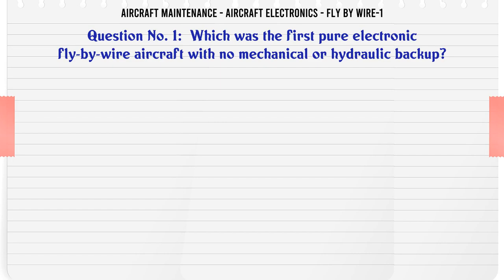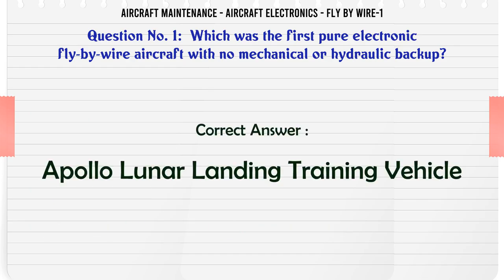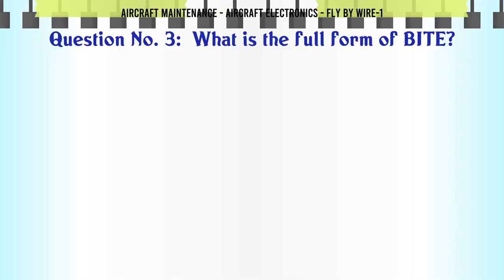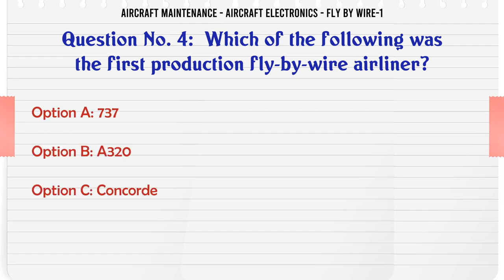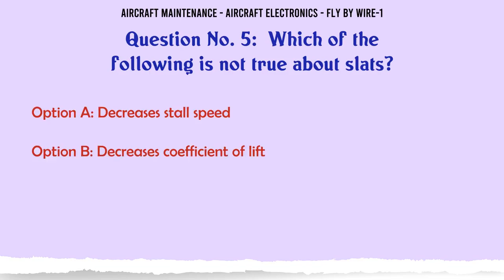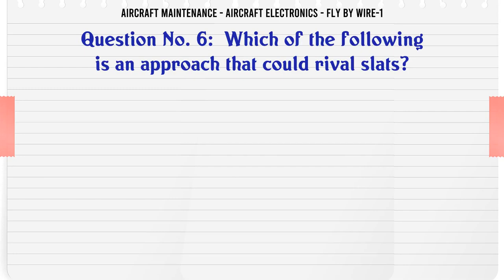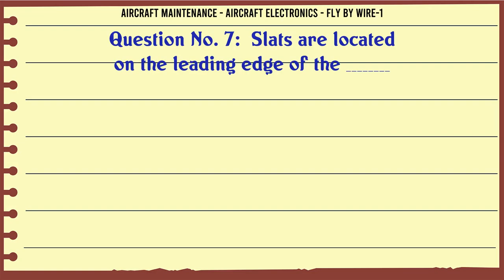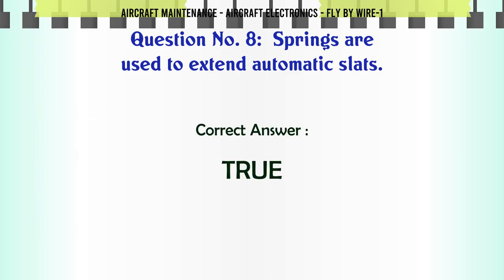MCQ Questions Aircraft Electronics - Fly by Wire-1 with Answers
Aircraft Electronics - Fly by Wire-1 GK Quiz.

Question and Answers related to Aircraft Electronics - Fly by Wire-1

List of top 5 Questions:

Which of the following was the first production fly-by-wire airliner?

Which of the following is not true about slats?

Which of the following is an approach that could rival slats?

Slats are located on the leading edge of the ___

Springs are used to extend automatic slats.

Content of this Video:

MCQ question answers for Aircraft Electronics - Fly by Wire-1

Important Questions in Aircraft Maintenance

Aircraft Maintenance MCQ Questions you must know for Interviews, Exams, and Quiz